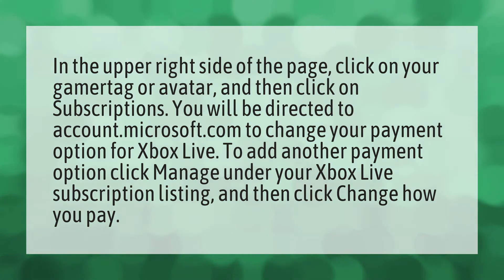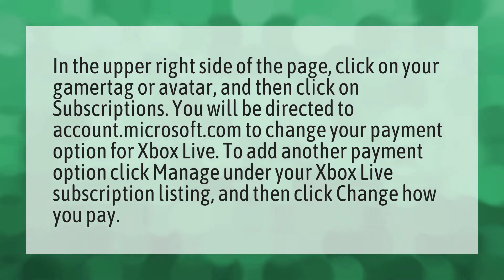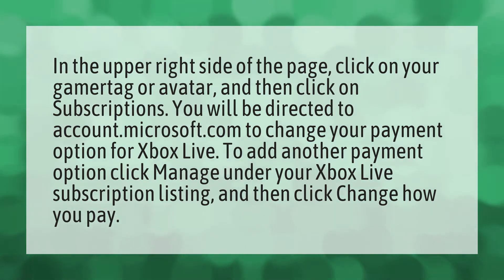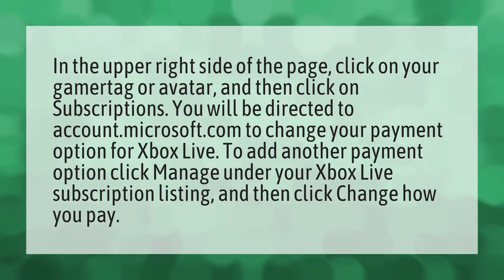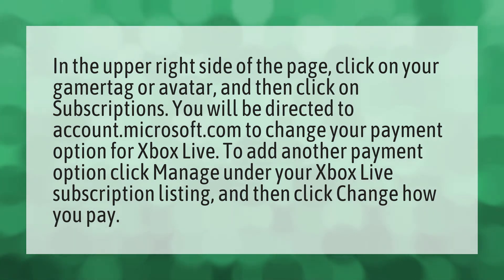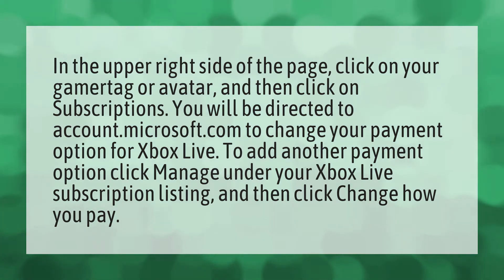How do I get Xbox Live to stop charging my credit card?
Refund Microsoft Office 365 • How do I get Xbox Live to stop charging my credit card?